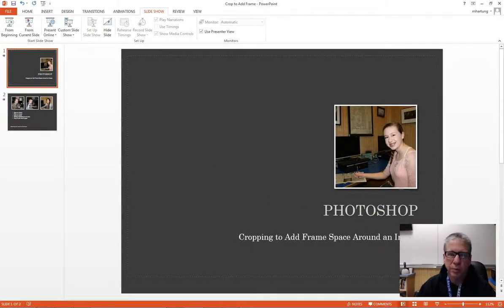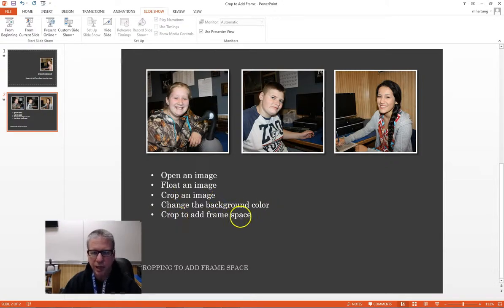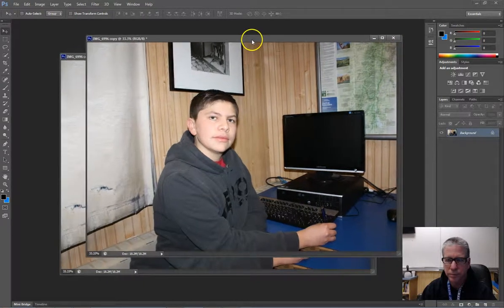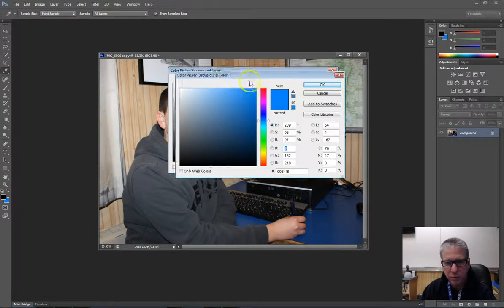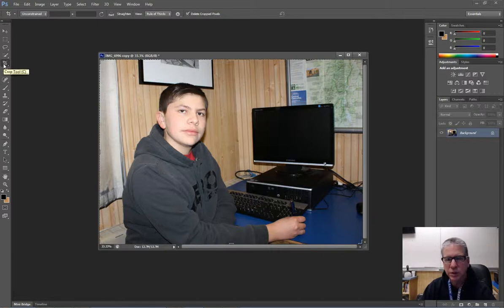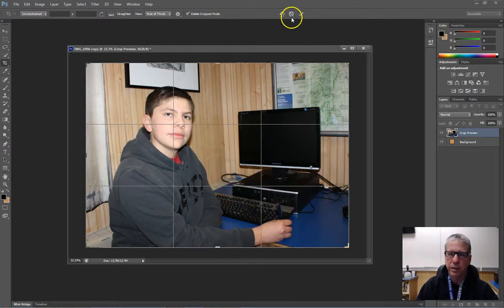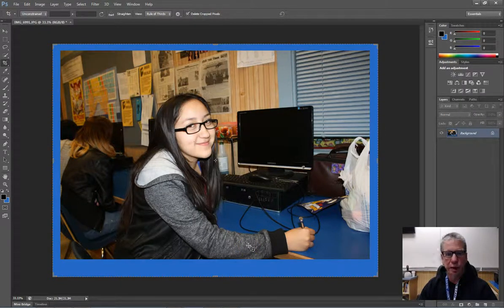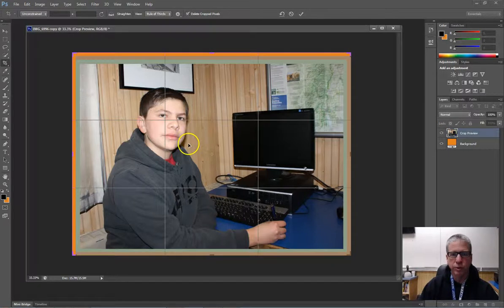Photoshop Add Frame Space